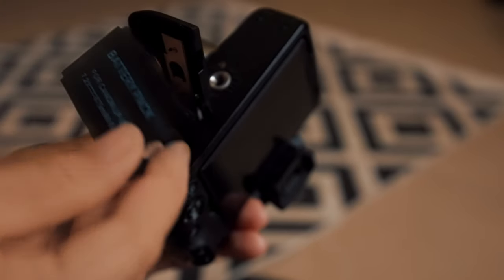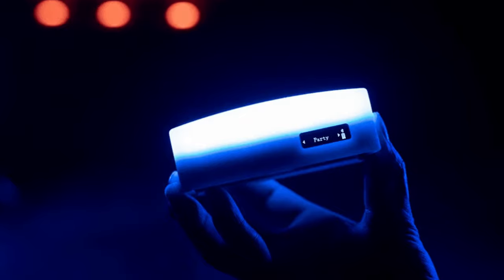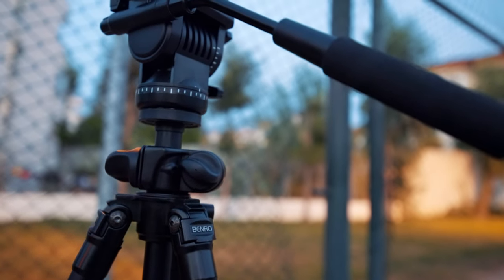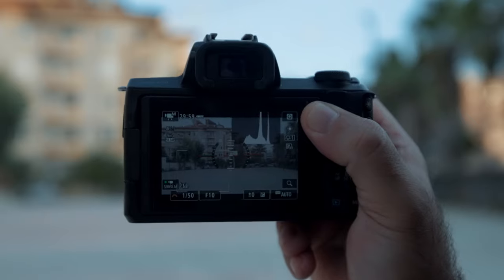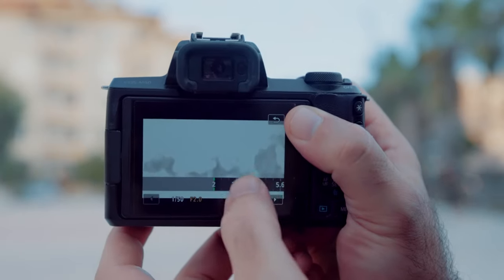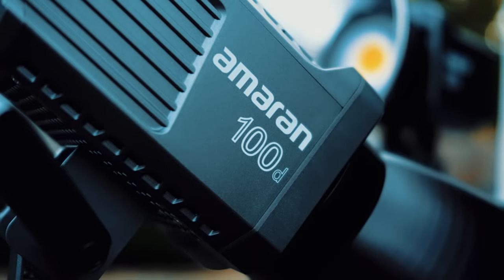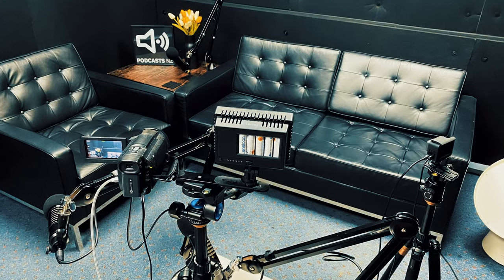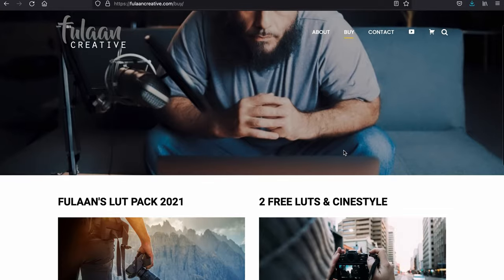Got a CANON M50 or M50 MARK II? Here are 7 MUST HAVE ACCESSORIES!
Gear discussed in this video:
SanDisk SD Card
2 batteries and charger for m50
Caden Camera BackPack
Benro Tripod
Travel Tripod
Fluid Head
Glidecam Alternative Stabilizer
ND Filter
Amaran 100D
Takstar Shotgun Mic

OTHER MUST HAVE ACCESSORIES FOR M50 & OTHER CANON APS-C CAMERAS:
Make your m50 more like full frame w/ this speed booster
Meike Drop in ND for M-mount Cameras
Use EF & EF-s lenses with your M50
Benro Tripod
Manfrotto Fluid Head
Water proof gear bag
Small Rig Cage w/ Top handle

MY CAMERAS:
Canon EOS-R
Canon EOS R10
Canon M50

Lenses that can be adapted to the M50 & RF Mount Cameras:
Sigma 18-35mm f1.8
Canon 55-250 stm telephoto with IS
Wide Lens For Vlogging - Canon 10-18 stm
EF-M to EF& EF-S adapter

MUST HAVE ACCESSORIES FOR EOS R, RP, R6 & R6
Use EF & EF-s lenses on your EOS R
Built in ND Filter Drop-in Adapter
Remove the crop in 4k with this speed booster

MY FAVORITE BUDGET LIGHTING GEAR:
Amaran 100D
Aputure Lightdome II softbox
Yongnuow LED light
Light Umbrella

RECOMMENDED GEAR FOR BUDGET STUDIO SETUP:
Canon M50 Mark II
Original m50
Canon 10-18 Wide Angle
Canon 55-250 Telephoto
Amaran 100D
Neewer softbox
SanDisk SD Card
Takstar Shotgun Mic
Tascam DR-10L Audio Recorder
Benro Tripod
Manfrotto Fluid Head
Podcast MIC - Blue Yeti USB Mic
Voice Over Studio MIC (samson CU90 Pro)
Variable ND Filter

RECOMMENDED GEAR FOR HIGHER QUALITY STUDIO SETUP:
Canon EOS-R
Canon RF 15-35 lens
Apature 120D Mark ii Light
Apature light dome ii softbox
Rode video mic pro
Manfrotto Tripod & Fluid Head
SanDisk SD Card
Sure SM7B Voice Over & Podcast Studio MIC
Variable ND Filter

BEST HYBRID MIRROR-LESS CAMERA CURRENTLY AVAILABLE